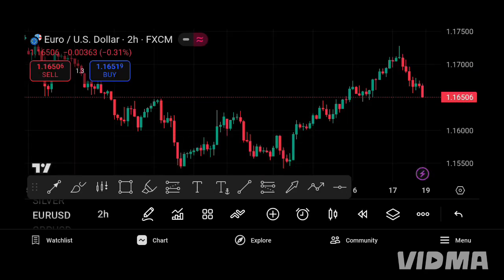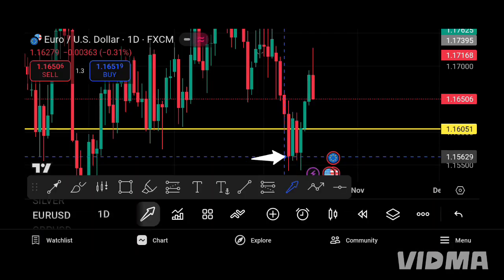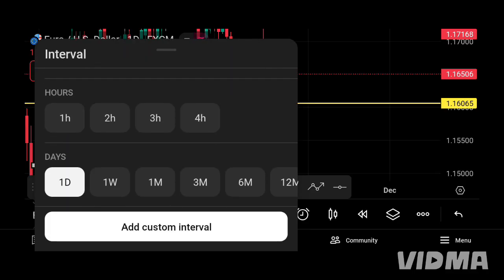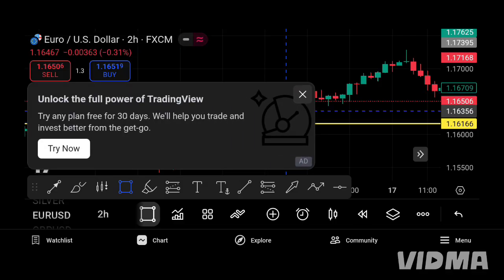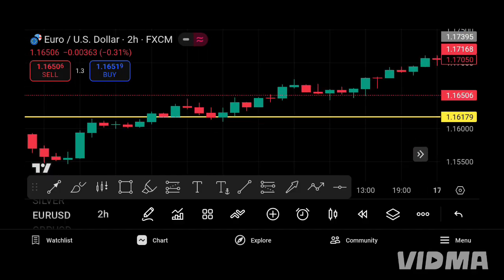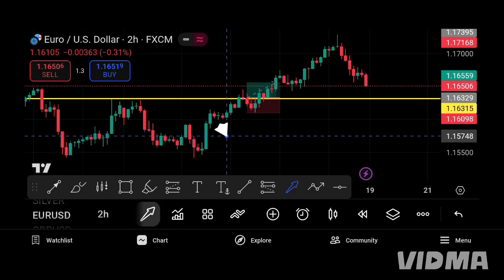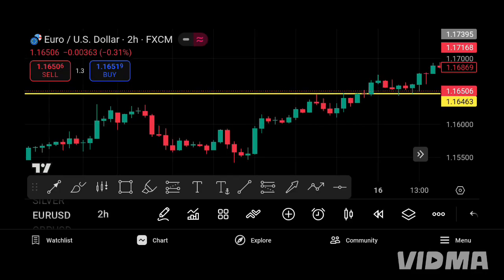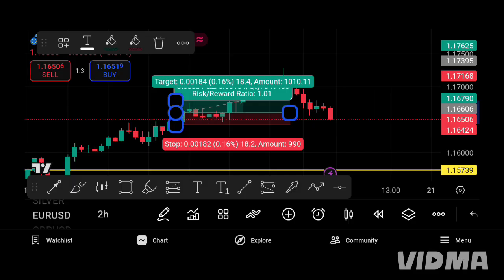Trade liquidity sweep this way to become profitable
in this video I show you how to trade following the trend,define order blocks and demand zones wait for liquidity sweep and where to place  stop loss and entry with risk management